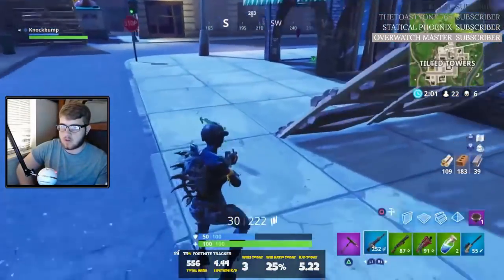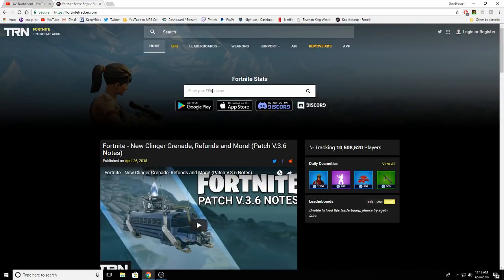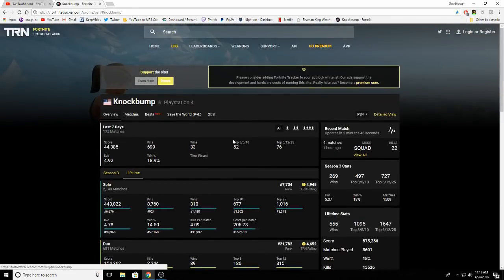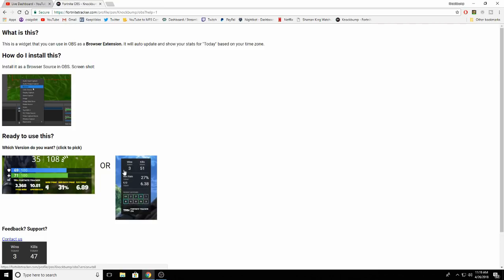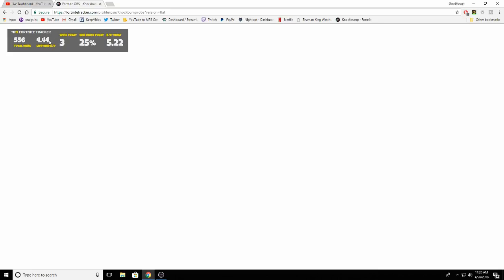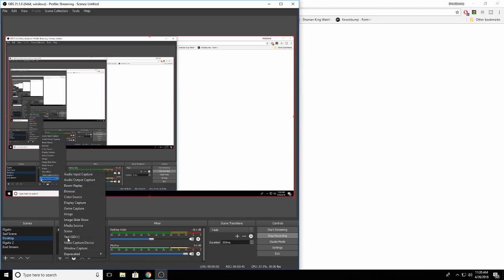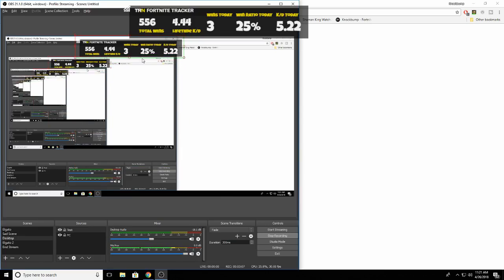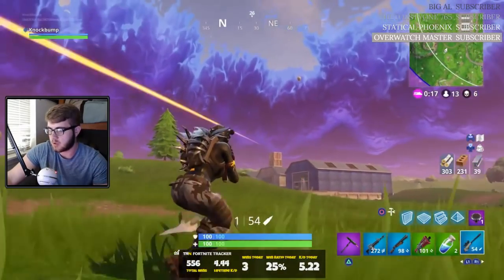How To Get Live Win Fortnite Tracker On Your YouTube/Twitch Streams On OBS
Fortnite Tracker For YouTube/Twitch Live Streams.